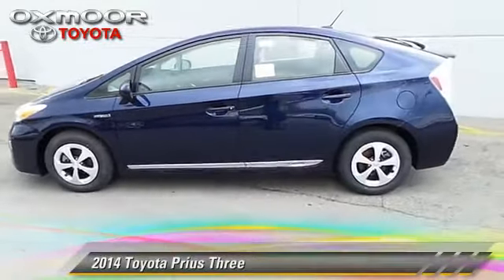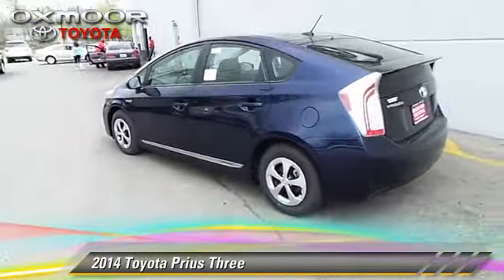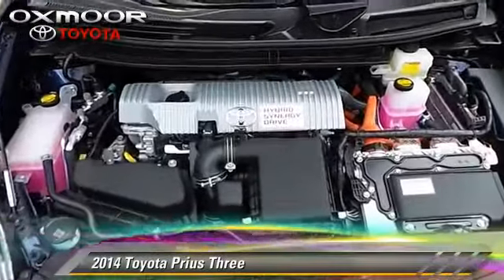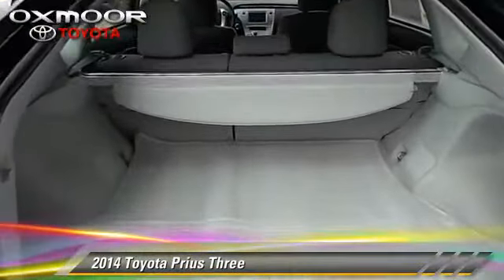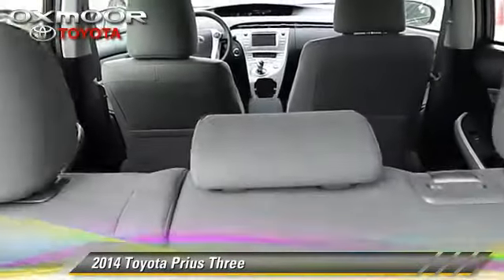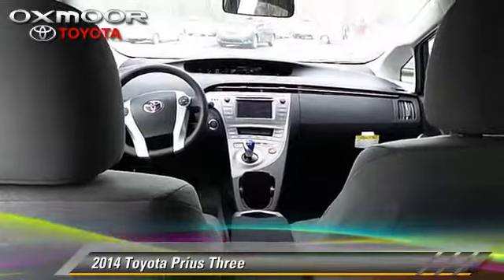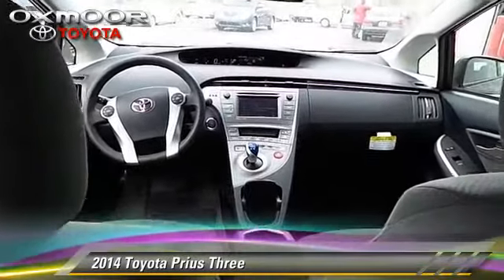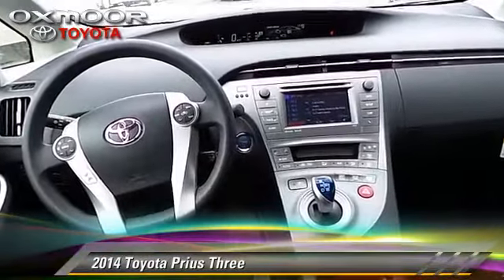Oxmoor Toyota, Louisville KY 40222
[DFIN:3:2957356:I:1679:4EEA750A:5828eee00b53c6d592a8d6373eda3b9a]